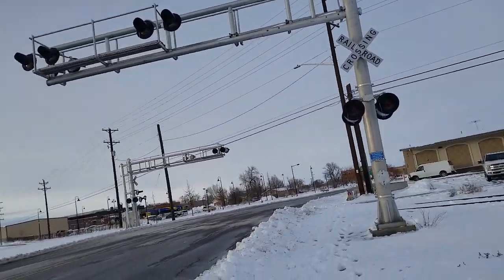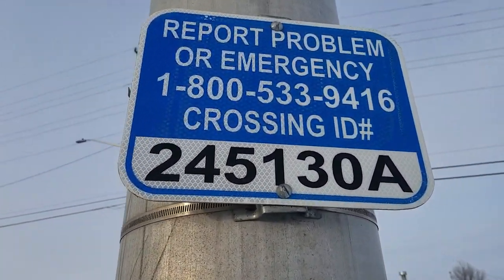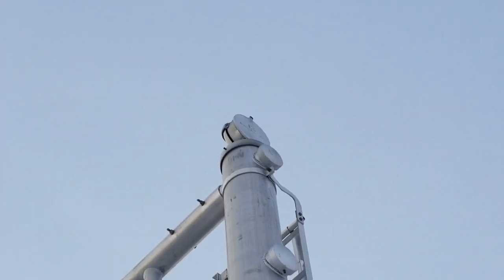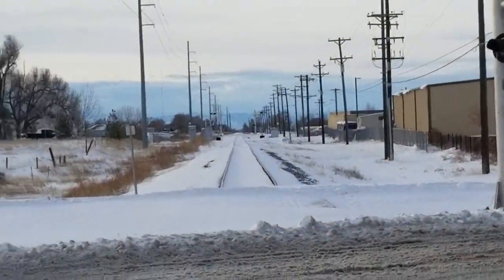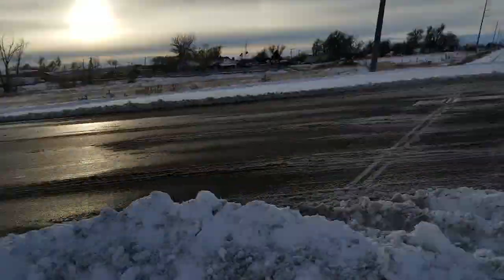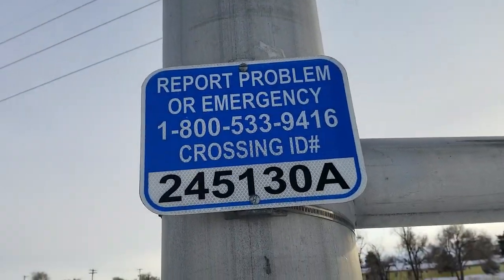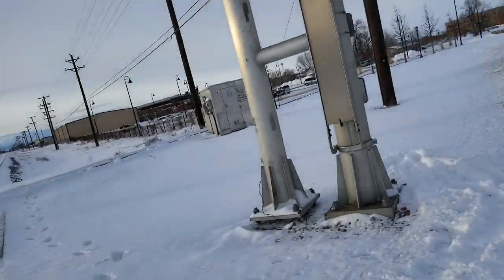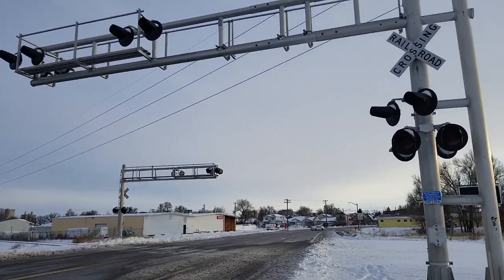11th Avenue Railroad Crossing in Greeley, Colorado (Crossing Tour)